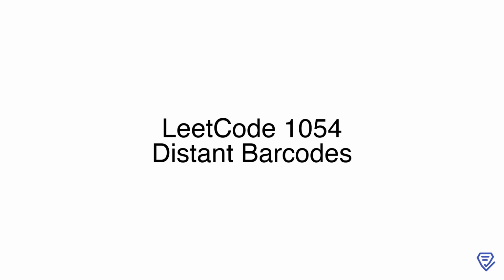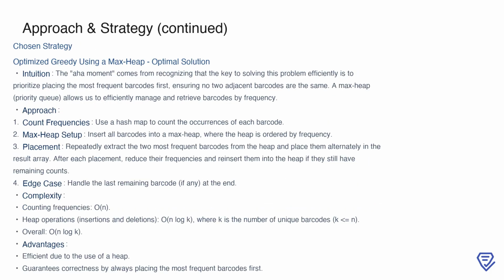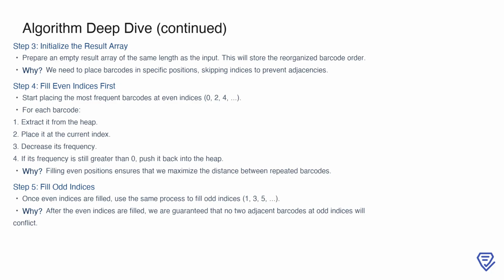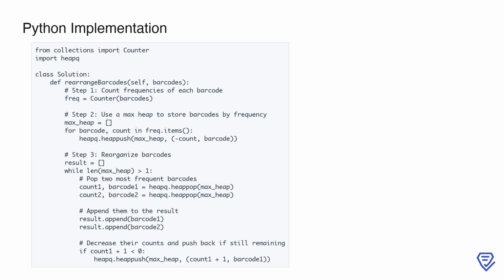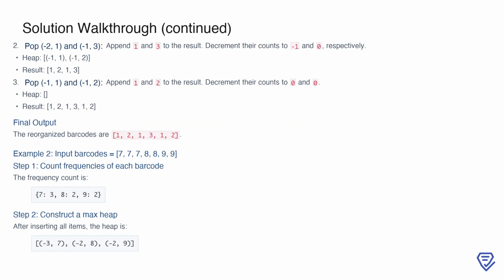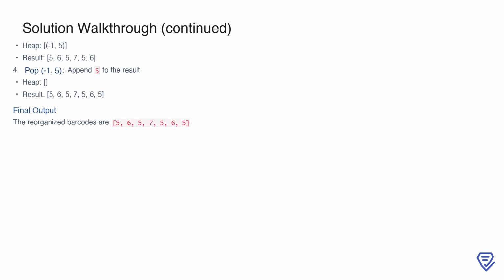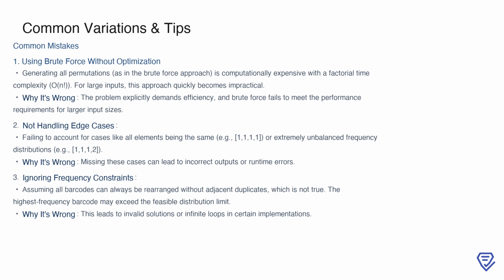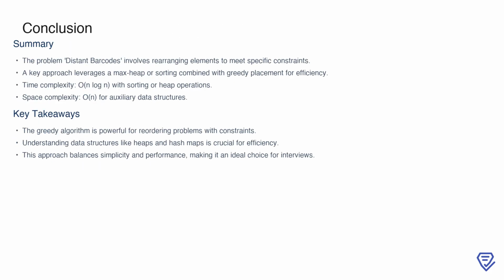LeetCode 1054: Distant Barcodes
Difficulty: Medium

📚 Topics: Array, Greedy, Hash Table, Heap, Math

⏱️ Timestamps:
00:00 - LeetCode 1054: Distant Barcodes
00:20 - Problem Statement
01:03 - Problem Statement (continued)
01:46 - Problem Statement (continued)
02:35 - Problem Statement (continued)
03:30 - Approach & Strategy
04:44 - Approach & Strategy (continued)
06:04 - Approach & Strategy (continued)
07:12 - Algorithm Deep Dive
08:10 - Algorithm Deep Dive (continued)
09:10 - Algorithm Deep Dive (continued)
10:11 - Algorithm Deep Dive (continued)
11:01 - Algorithm Deep Dive (continued)
11:46 - Algorithm Deep Dive (continued)
12:51 - Python Implementation
14:04 - Python Implementation (continued)
14:51 - Java Implementation
15:44 - Java Implementation (continued)
16:35 - Solution Walkthrough
17:45 - Solution Walkthrough (continued)
18:56 - Solution Walkthrough (continued)
20:12 - Solution Walkthrough (continued)
21:25 - Solution Walkthrough (continued)
22:20 - Time & Space Complexity
23:19 - Time & Space Complexity (continued)
24:17 - Time & Space Complexity (continued)
25:25 - Time & Space Complexity (continued)
26:14 - Common Variations & Tips
27:14 - Common Variations & Tips (continued)
27:57 - Common Variations & Tips (continued)
28:49 - Common Variations & Tips (continued)
29:42 - Common Variations & Tips (continued)
30:39 - Conclusion
31:01 - Thank You!